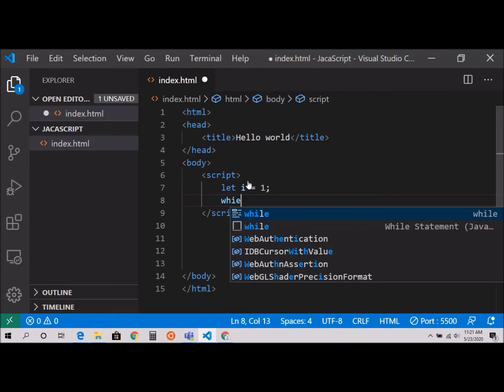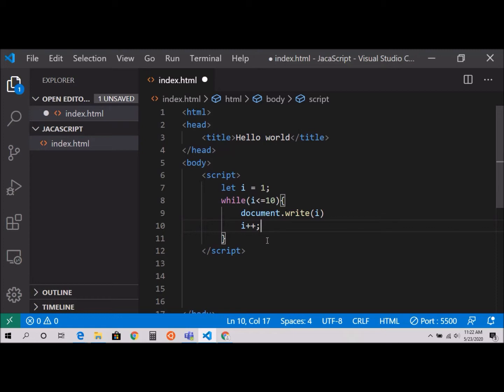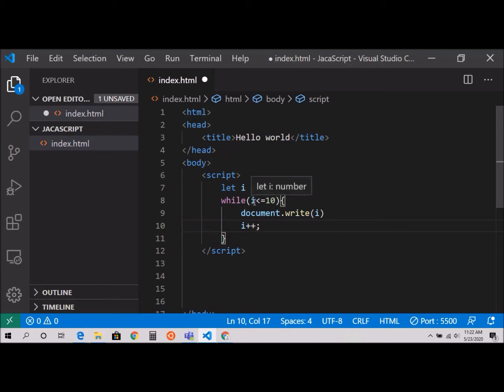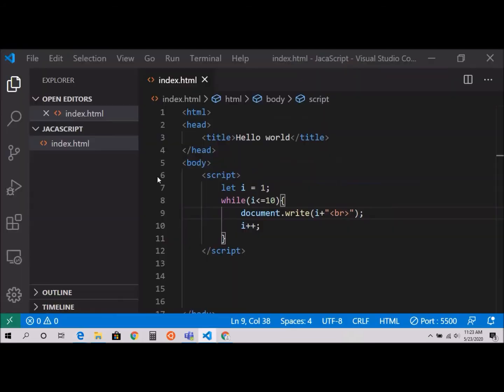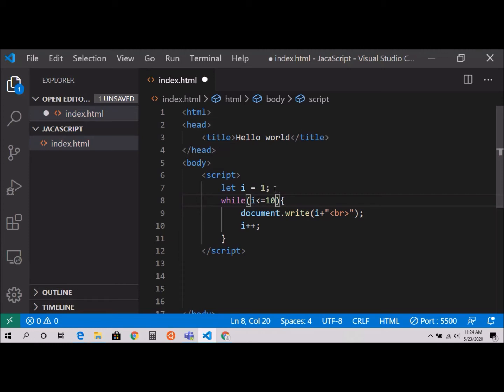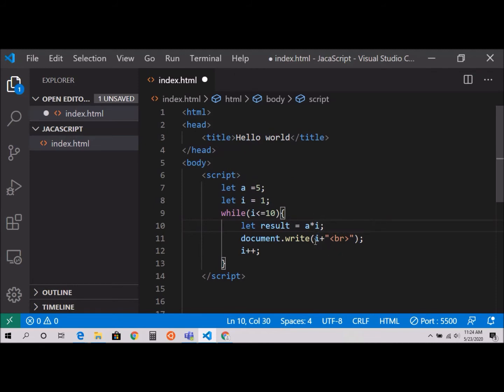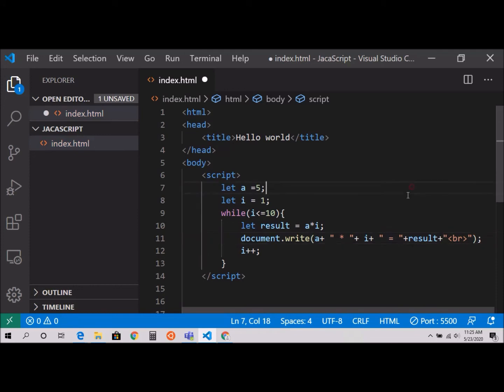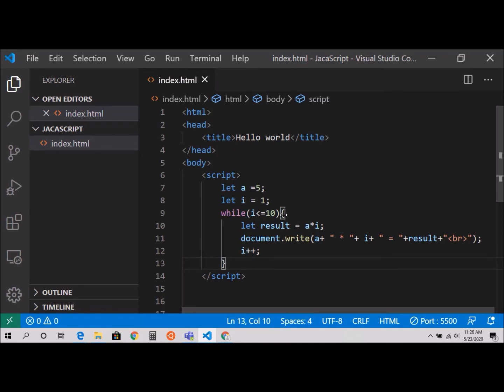While Loop in JavaScript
In this video tutorial you will learn about how to use While loop in JavaScript step by step. When to use it , theory , practical and simple implementation of code and how to
display in webpage.